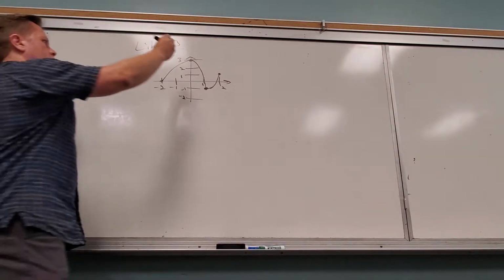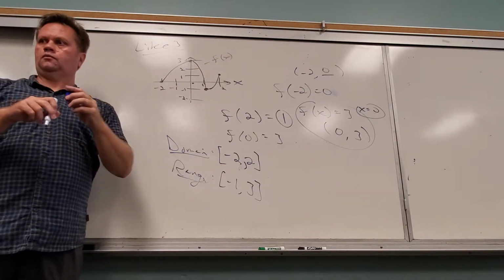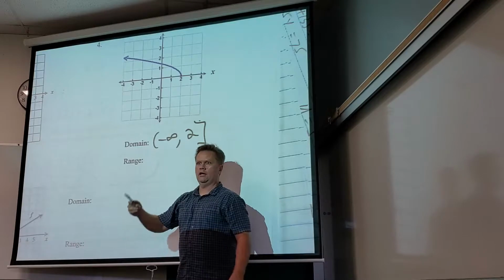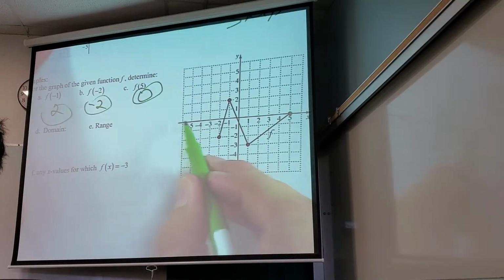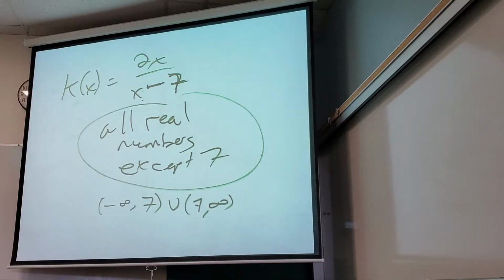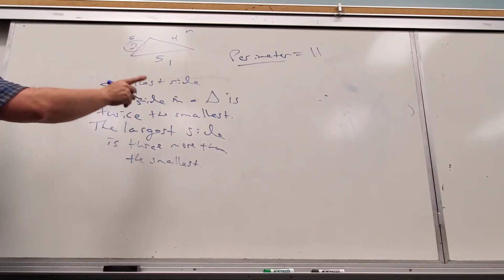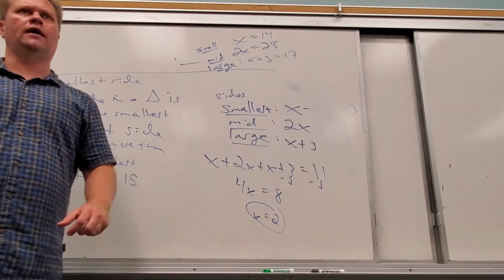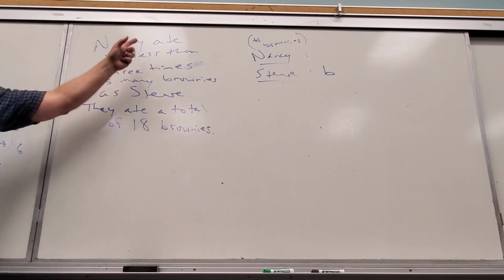Math 90, Sept 5 Lecture, part 1